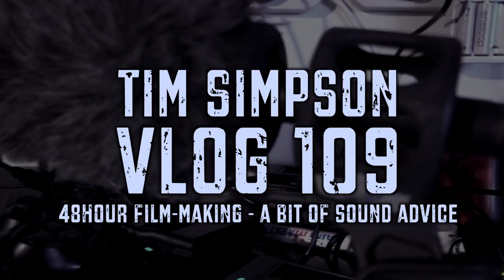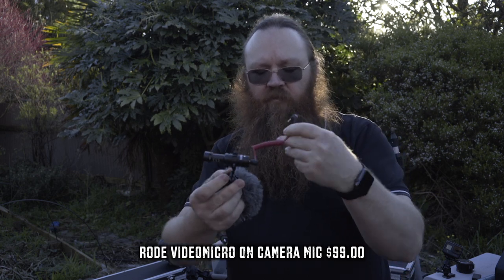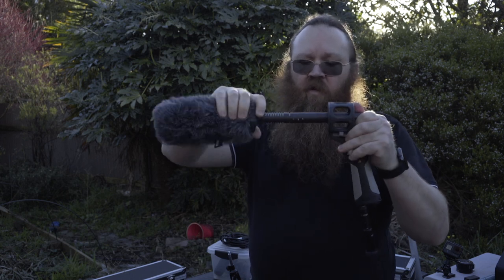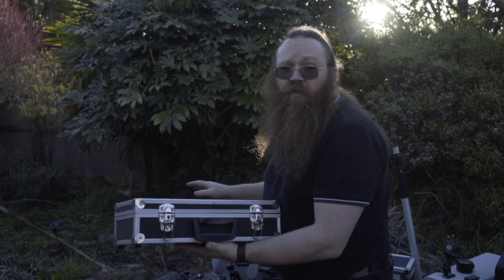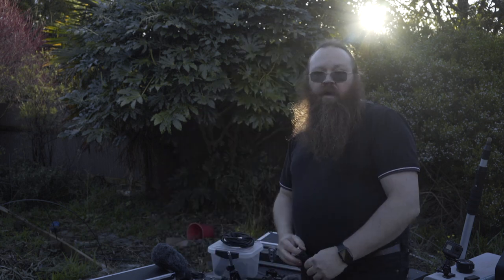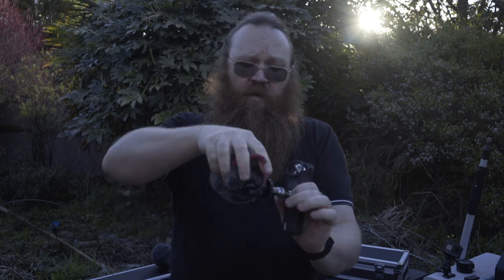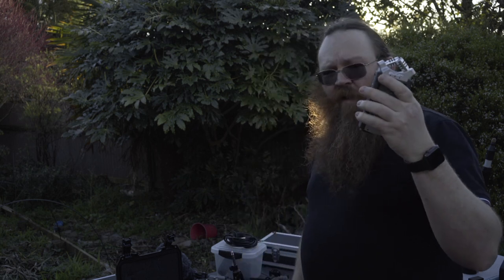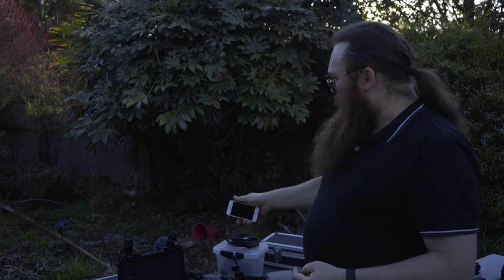109 - 48 hour film making - a bit of sound advice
Vlog 109 - Tim Simpson - 17 Aug 2017.
Part 4 of my 48Hour film making series. This video is about sound gear options from microphones to audio recorders and boom poles

Gear in this video:
(this is not a sponsored video, and no paid placement, just info about gear I have an use myself)